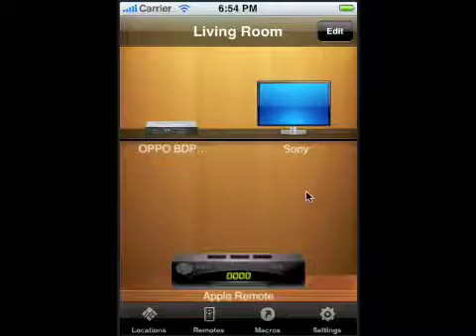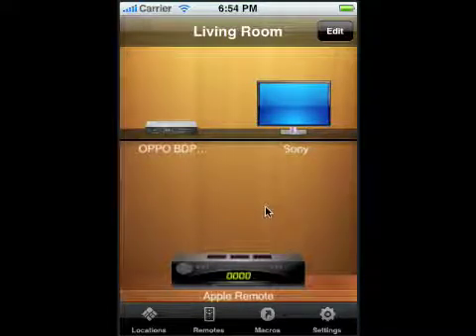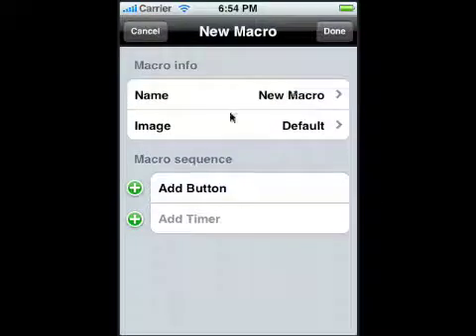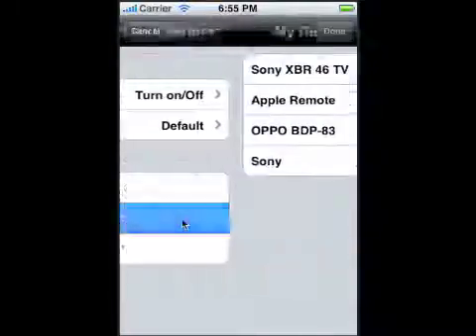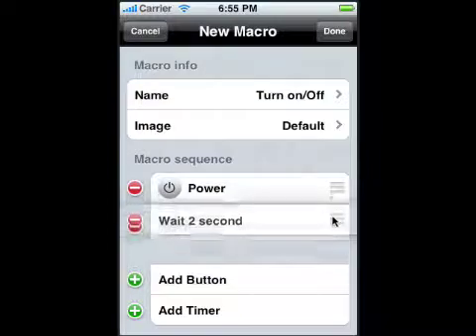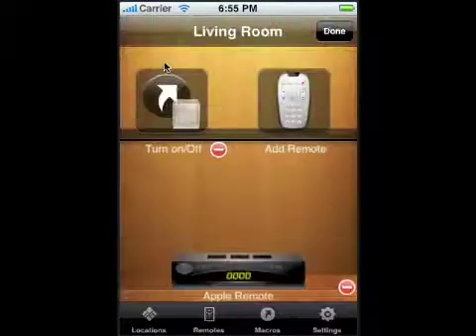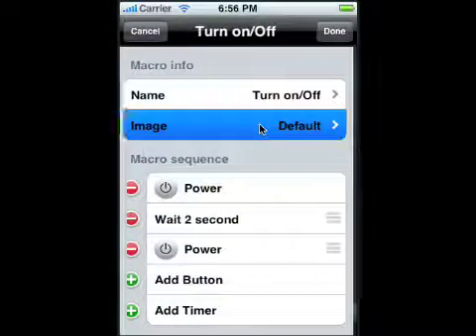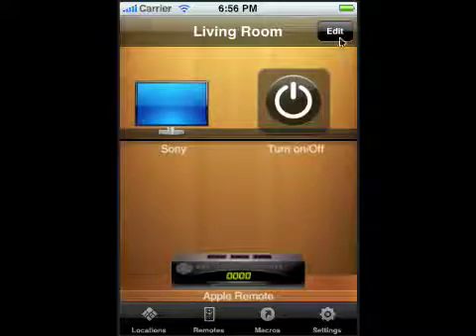Create a Macro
How to create a Macro with Bobby Universal Remote